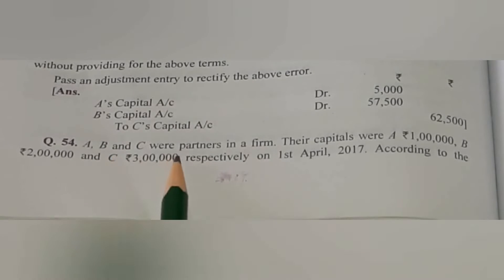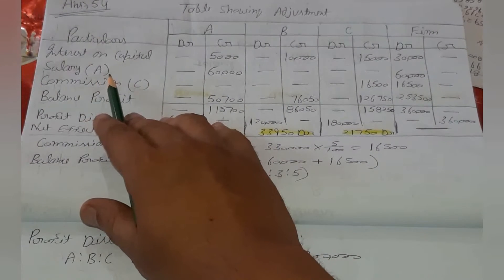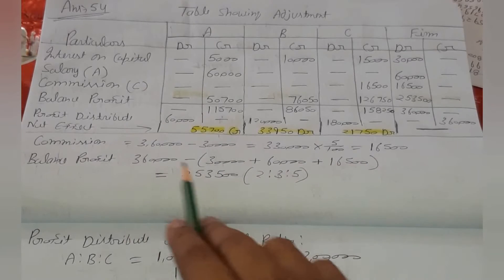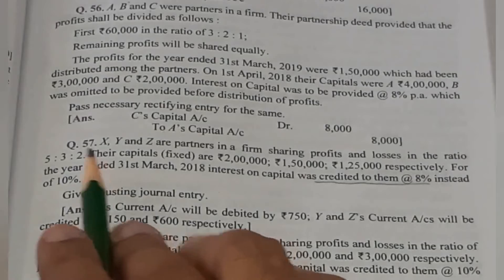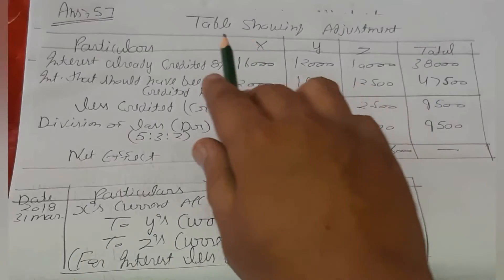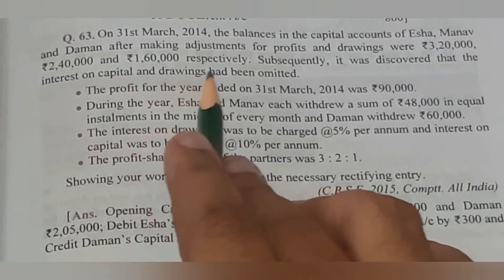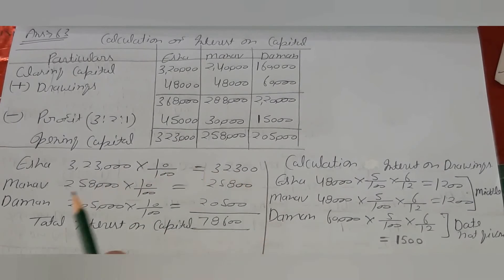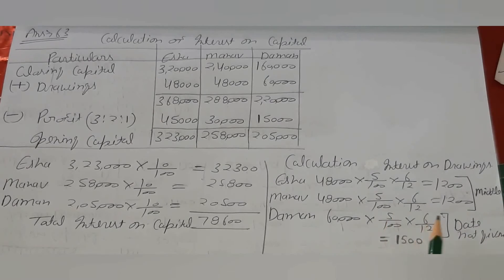Past Adjustment In Partnership Explained || solved Ques: 54, 57 & 63 || Lecture:10 || class 12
What do you Mean by Past Adjustment in Partnership? In Partnership Accounting, past adjustments are an essential entry in the Net Profit section under Profit and Loss Appropriation A/C of a firm. The Net Profit A/C of a firm denotes the overall profit distribution among all firm owners.

PAST ADJUSTMENT
# Accounting For Partnership Firms Fundamentals
# DK Goel Book

Our team is always ready to help you out anytime. For any queries
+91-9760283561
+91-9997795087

We hope same love and support  from you. Help us to grow so that we can help more such student who do not have proper materials and resources.